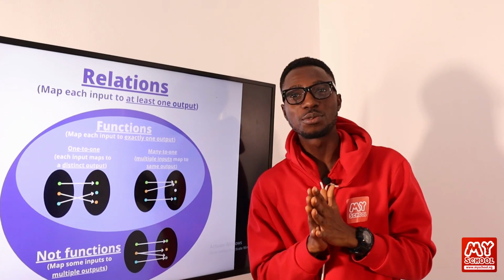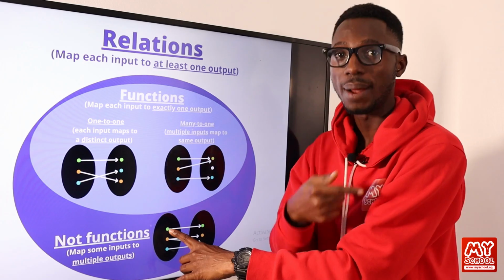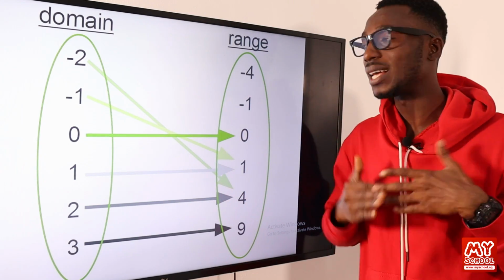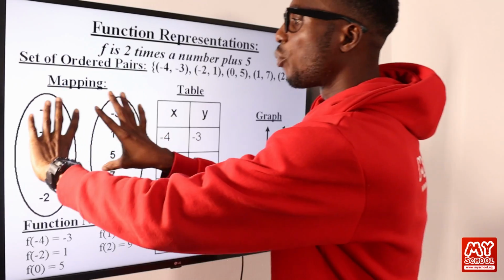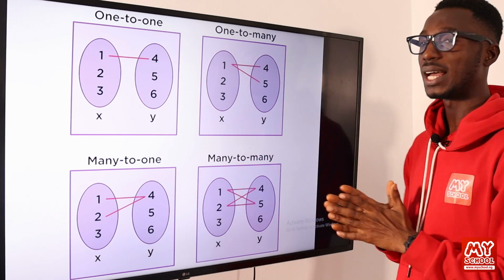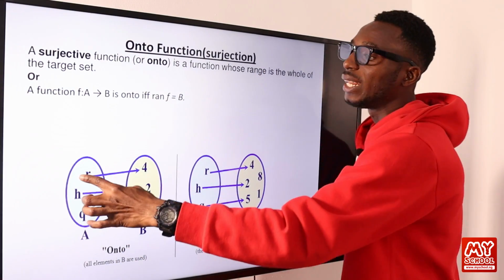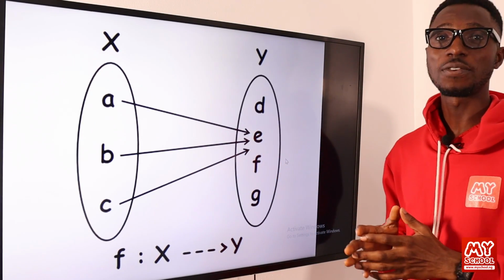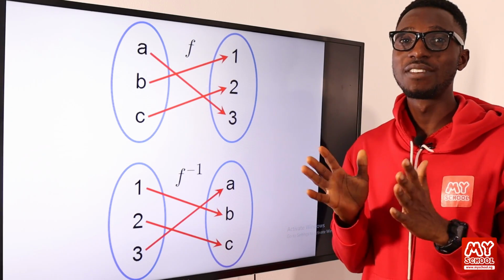Functions and Relations - Definitions/Terminologies/Kinds of relations/Types of mapping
This video begins by providing vivid definitions of terms required in the topic. We also explained how to identify and group various kinds of mappings. You will find every operation easy to understand, like one-to-one/onto/composite mapping to mention a few.
        Hence, this video would give you the best understanding you need as regards functions and relations, with lots of examples and solved questions to help make your journey memorable.

Lesson objective includes:
- Definitions
- Terminologies
- Kinds of relations
- Types of mapping
- Solved examples